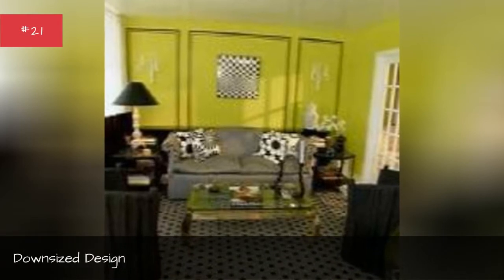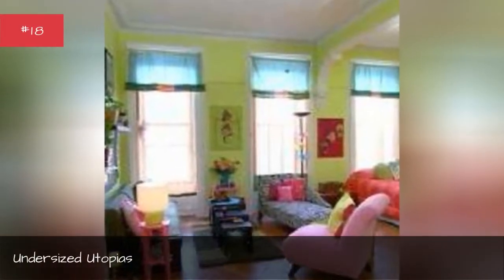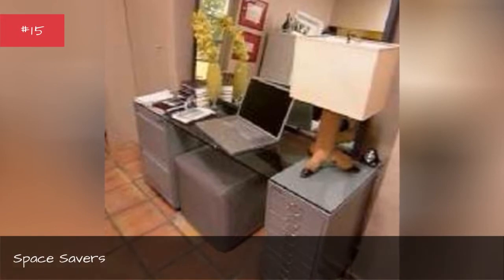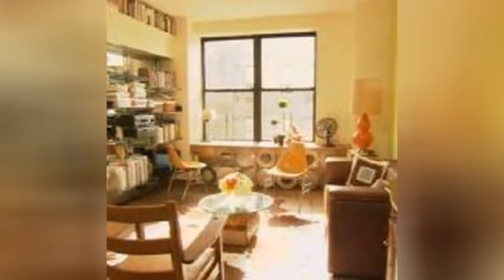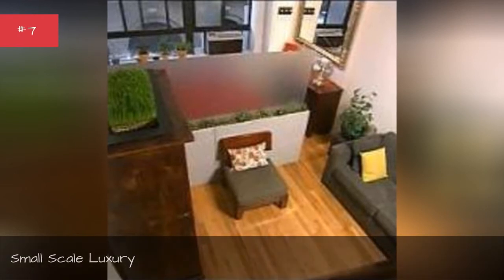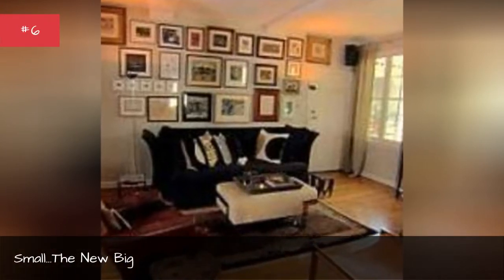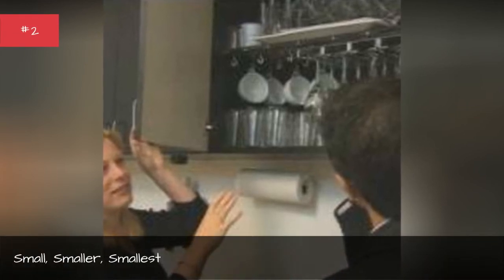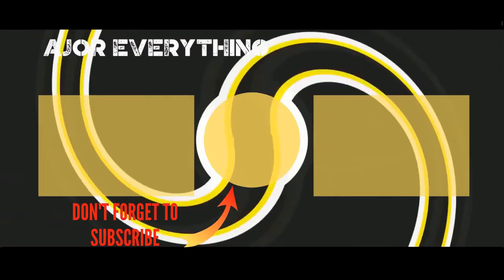Full List Of Small Space, Big Style Episodes 🌏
Below is a complete Small Space, Big Style episode list that spans the show's entire TV run. Photos from the individual Small Space, Big Style episodes are listed along with the Small Space, Big Style episode names when available, as are the dates of the original airing of the episode. Small Space, Big Style episodes from every season can be seen below, along with fun facts about who directed the episodes, the stars of the and sometimes even information like shooting locations and original air dates. This list features items like Mini Spaces and The Space Fits Like a Glove. Are you remembering a funny scene but can't think of the name that the Small Space, Big Style episode is from? Scroll below and you'll find what you're looking for. more
0:00 - Intro
0:00:08 - Downsized Design
0:00:15 - Big Ideas, Tiny Spaces
0:00:23 - Perfect Petite Places
0:00:30 - Undersized Utopias
0:00:37 - Small But Spacious
0:00:44 - Pint-Sized Palaces
0:00:51 - Space Savers
0:00:58 - Dreams in Miniature
0:01:05 - Tricks of the Trade
0:01:12 - Magic in Small Spaces
0:01:19 - Urban Legends
0:01:26 - Inspiration in Close Quarters
0:01:34 - Tiny Treasures
0:01:41 - Diamonds in the Rough
0:01:48 - Small-Scale Luxury
0:01:55 - Small...The New Big
0:02:03 - Good Things, Small Packages
0:02:11 - Living Large
0:02:18 - Style in the City
0:02:25 - Small, Smaller, Smallest
0:02:33 - Big Style, Big City

🌏Major About
Major Everything it's about everything and even more!
Pour a cup of tea, because it's addictive! Daily updates, daily new ratings about a lot of interesting things. Don't miss it!